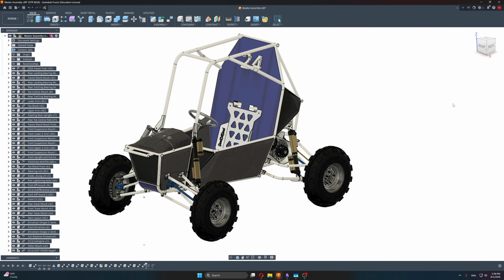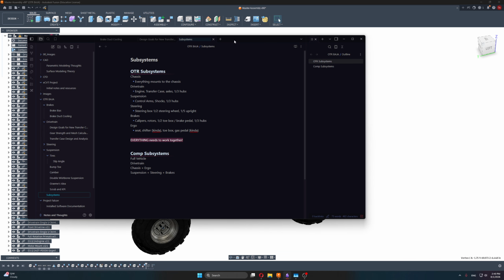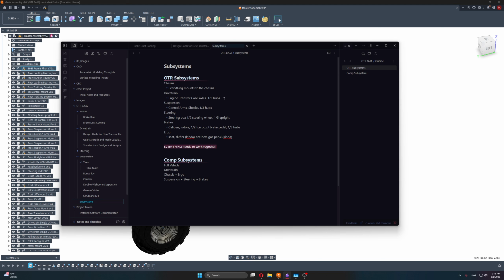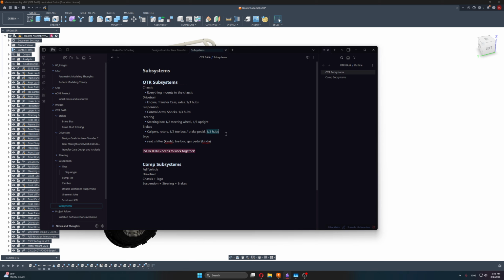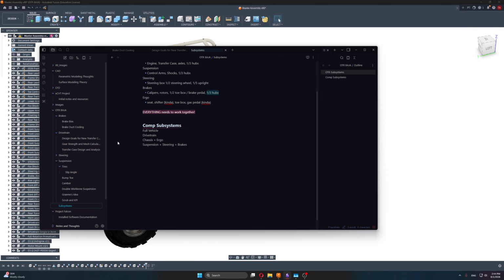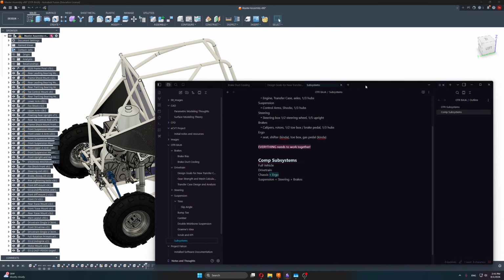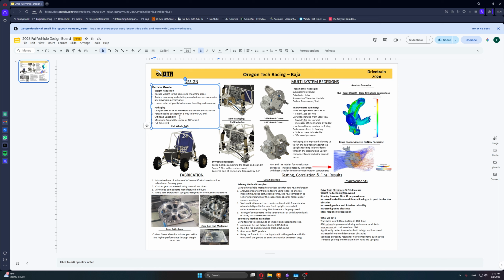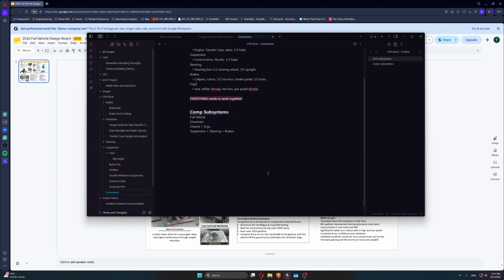Full Vehicle Overview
Overview of the subsystems and the general responsibilities of each